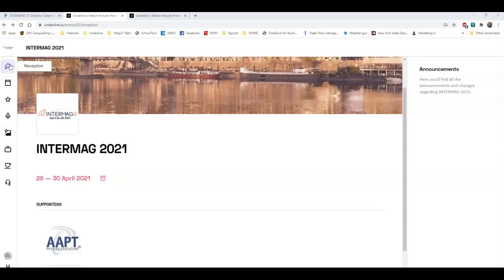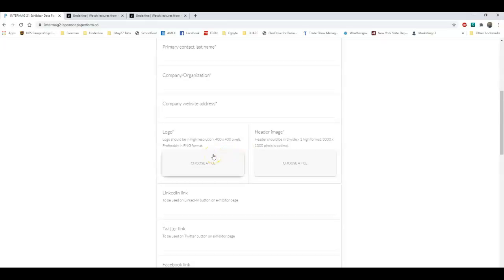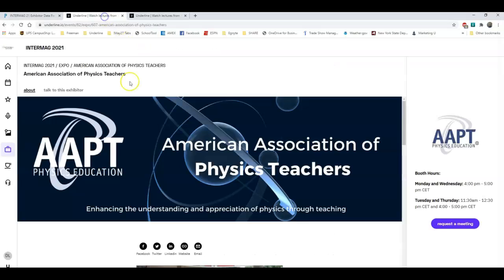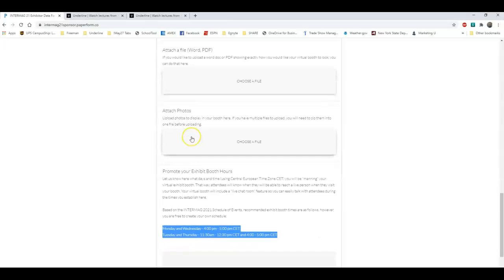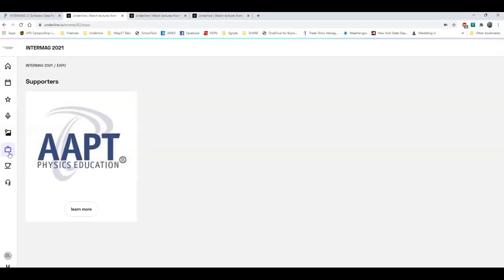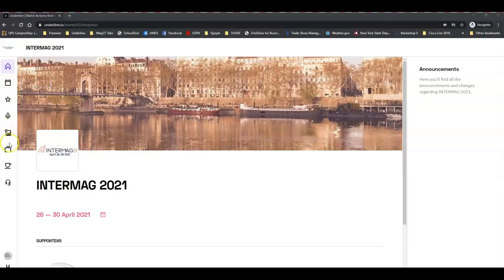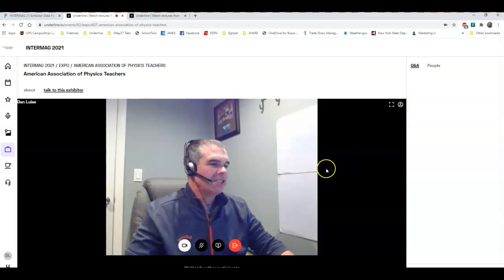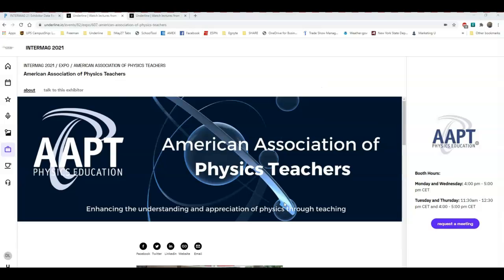MMM-Intermag Joint Partner Instructions